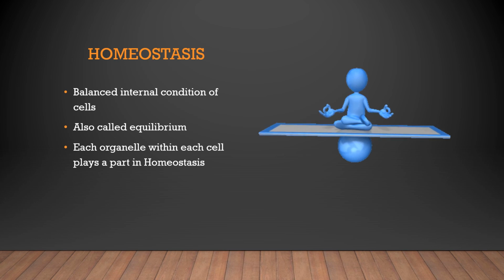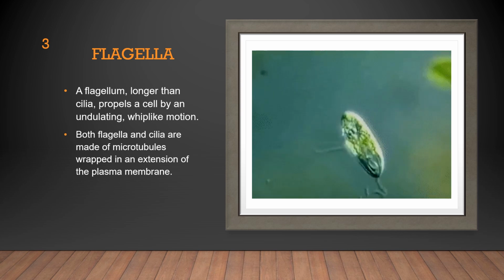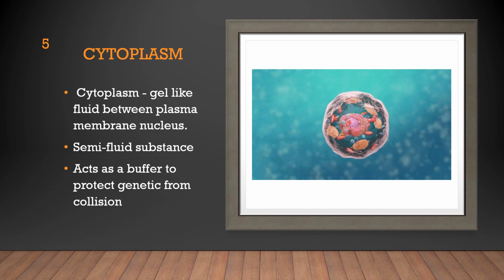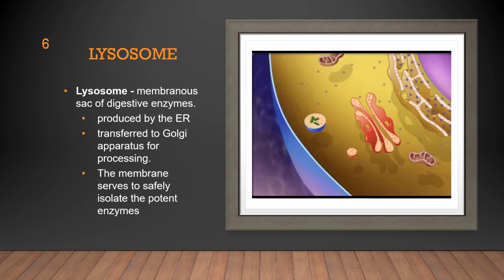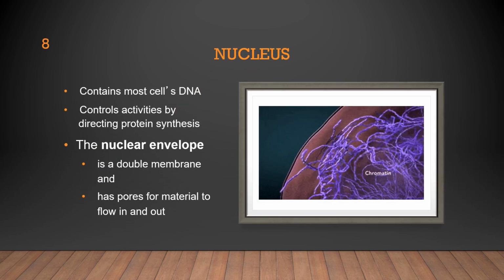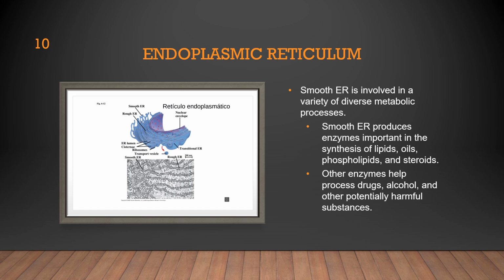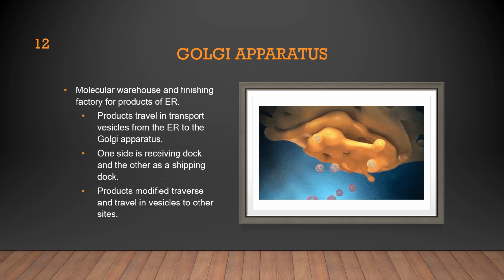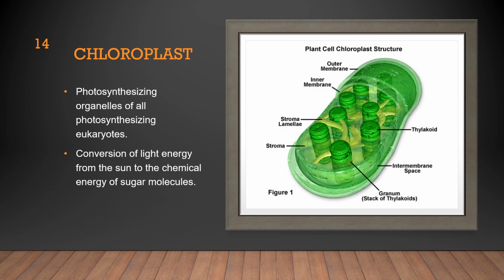TDT1 Organelles Lesson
Video for TDT1 WGU